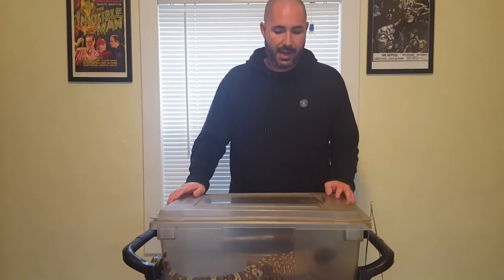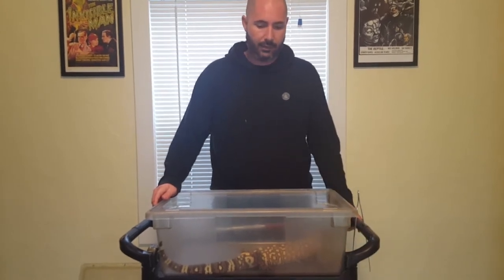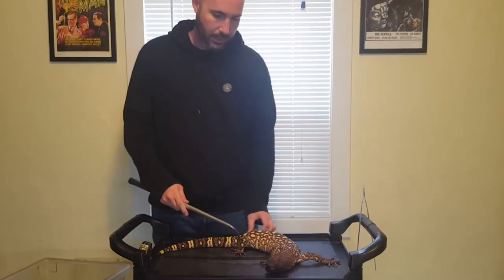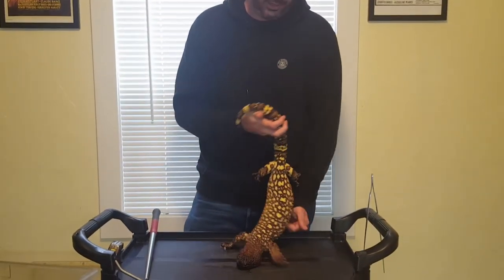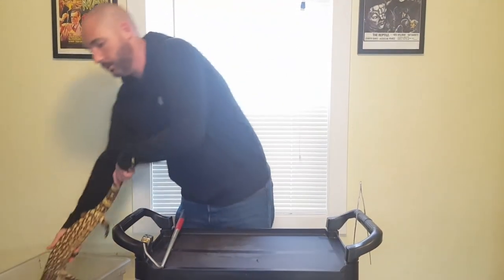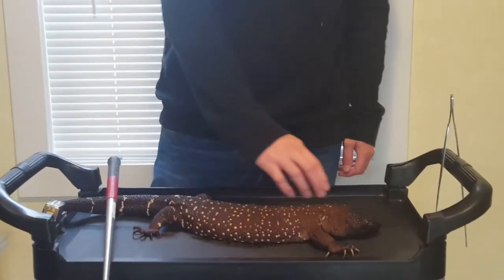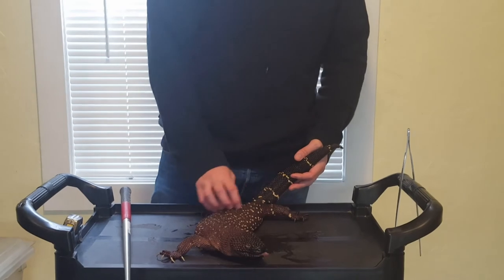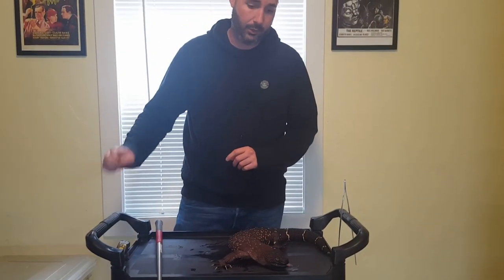Heloderma exasperatum & Heloderma horridum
Comparison of Beaded Lizards